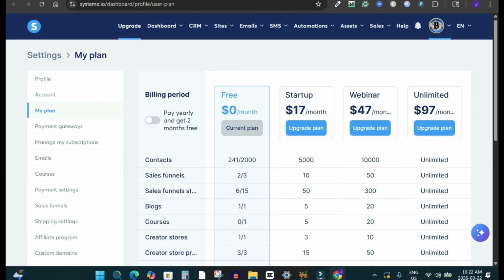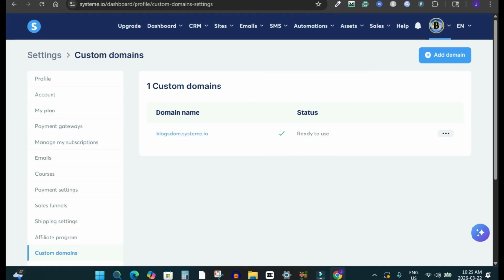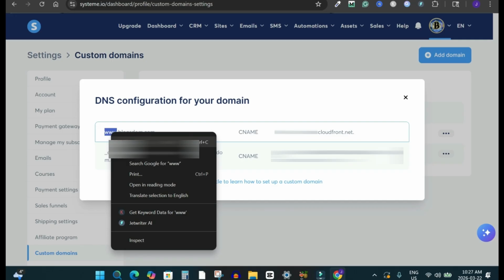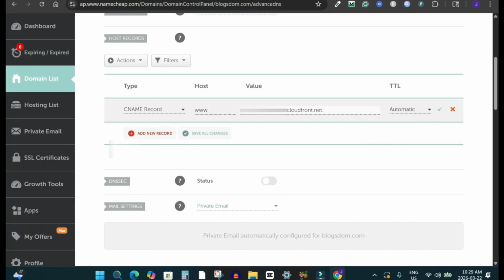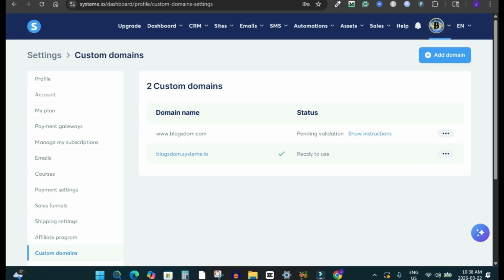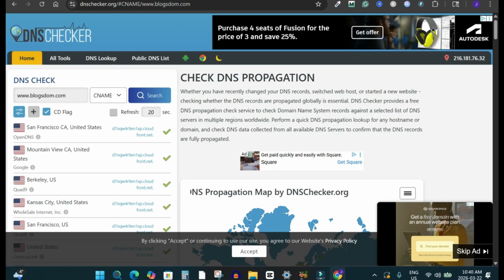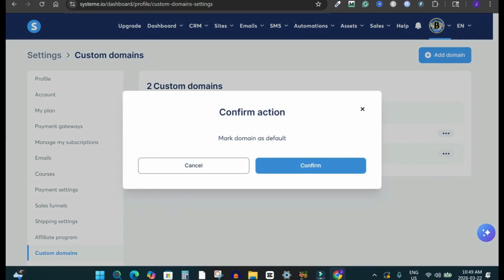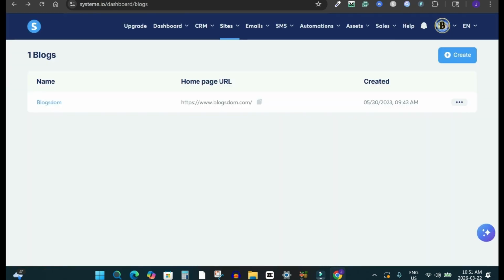How to Easily Connect Namecheap Domain to Systeme.io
In this Systeme.io domain tutorial, I'll walk you through exactly how to connect a Namecheap domain to Systeme io — from activating your domain inside the platform to configuring your DNS settings correctly. Learn how to connect a Namecheap domain to Systeme io step-by-step DNS Setup.

✅ In this video, you'll learn:
- How to activate a custom domain in Systeme io
- How to find the correct DNS records required by Systeme io
- How to update your Namecheap DNS settings (CNAME & A records)
- How to verify your domain is connected and working

💬 Drop your questions in the comments below — I reply to everyone!